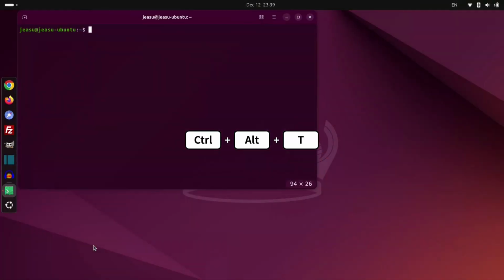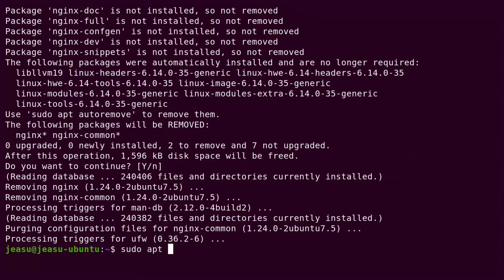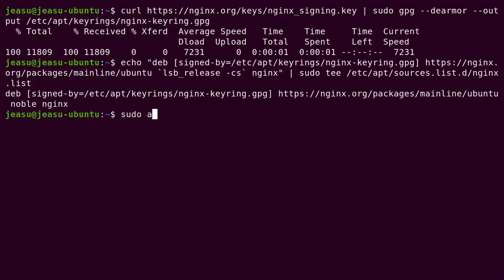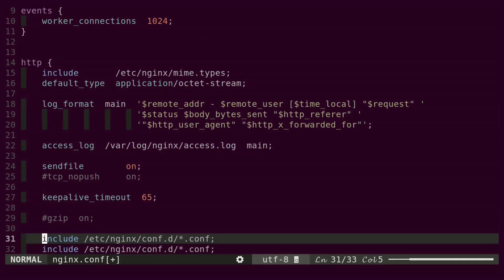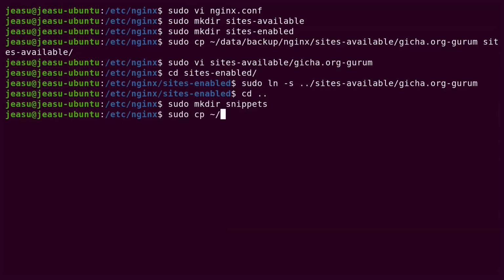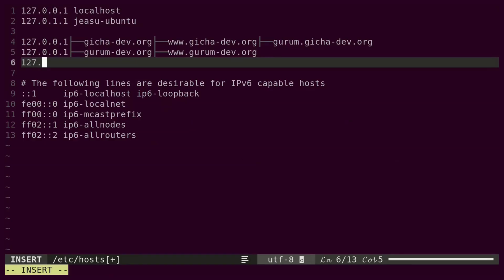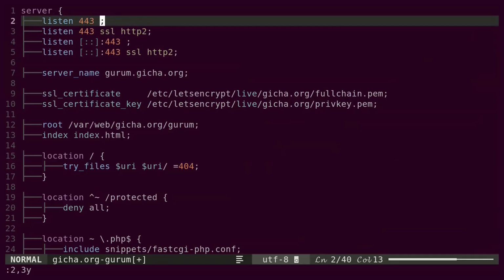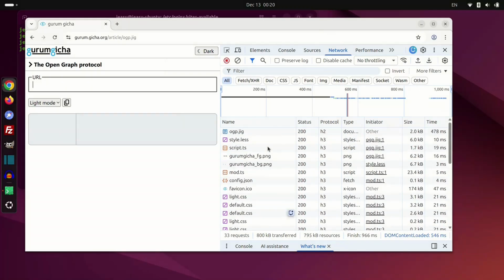How to serve HTTP/3 on NGINX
The HTTP/3 standard was adopted in 2022, and NGINX supports HTTP/3 from version 1.25. Currently, NGINX 1.24 is installed on the latest Ubuntu LTS version, 24.04, and the NGINX version that supports HTTP/3 will be available for installation from Ubuntu 26.04 LTS. If you want to try HTTP/3 in advance on the latest LTS version, Ubuntu 24.04 LTS, you need to register an additional repository and then install it.